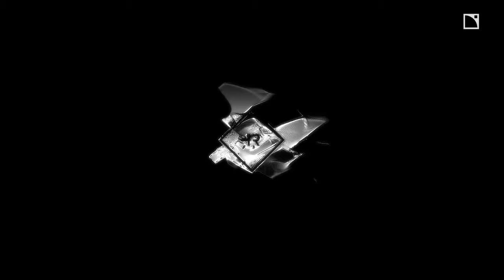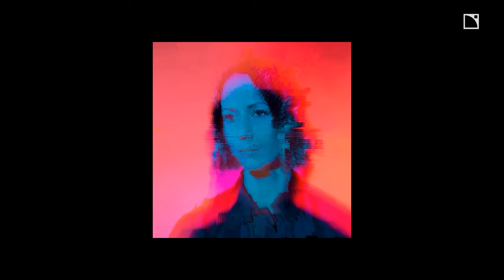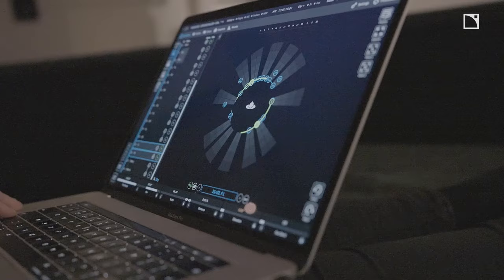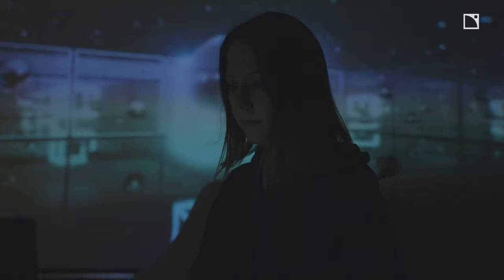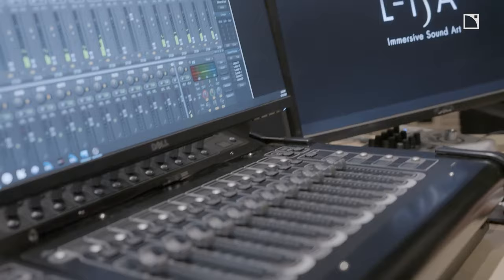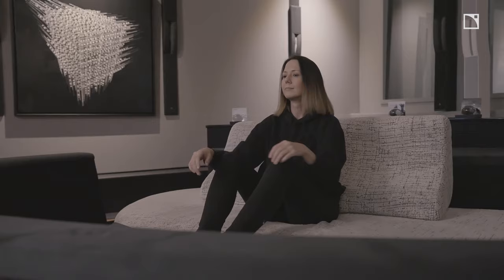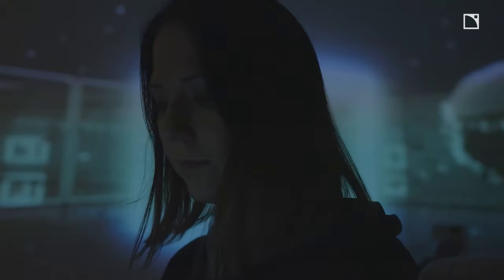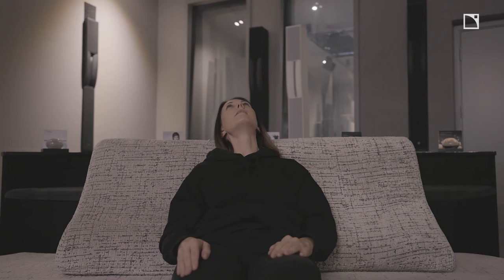Creating with L-ISA Studio x Halina Rice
Using L-ISA Studio, Halina Rice harnessed the power of our immersive technology to turn London’s Copeland Gallery into a palace of sensory delight last December. She’s a musician-meets-digital creator that isn’t afraid to experiment using visuals, projections and sonic landscapes to get her vision across. Let's get to know Halina and see how L-ISA Studio helped unlock a new dimension to her craft.